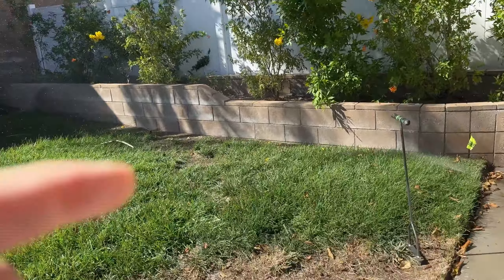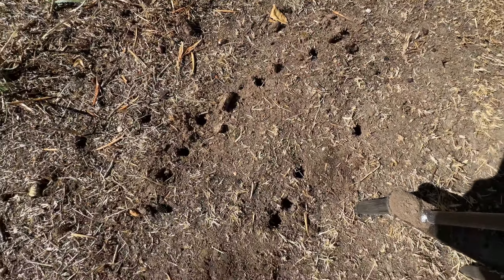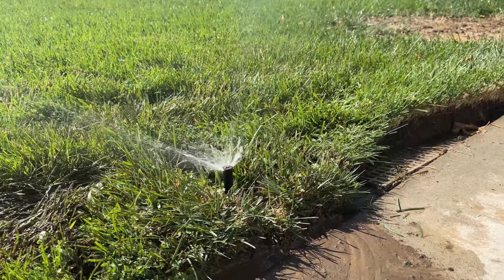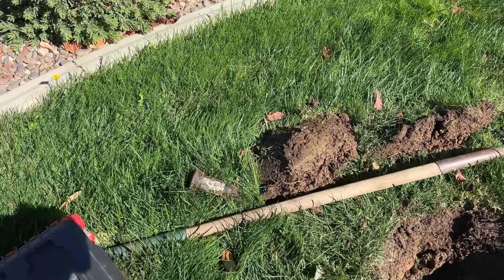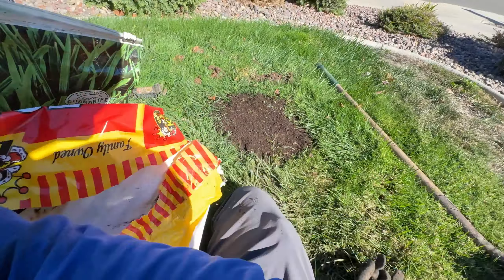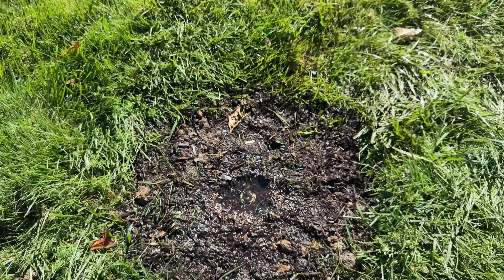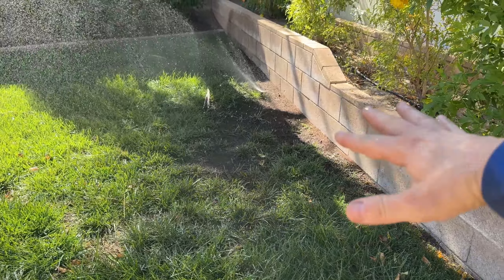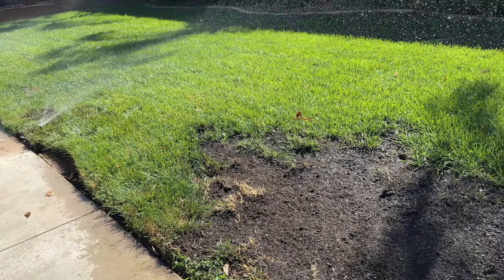A Simple Fix For The Brown Spot in Your Lawn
How to get rid of the brown spot in your lawn?￼￼ It could be simple as lifting a few sprinkler heads. Some questions you could ask yourself are. ￼Are your sprinkler head spraying well enough? How well are they covering? How often should I water my lawn? How often to water after putting down seed?